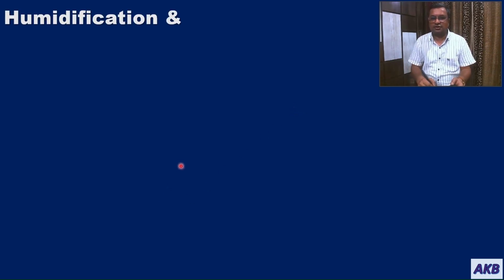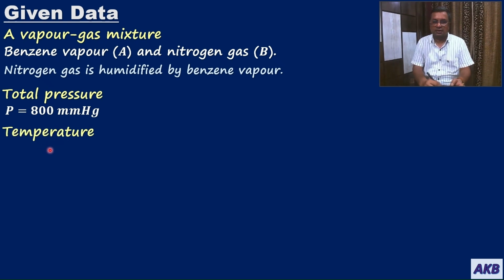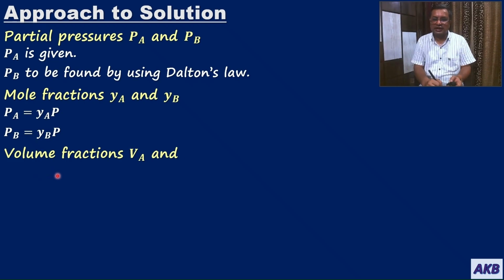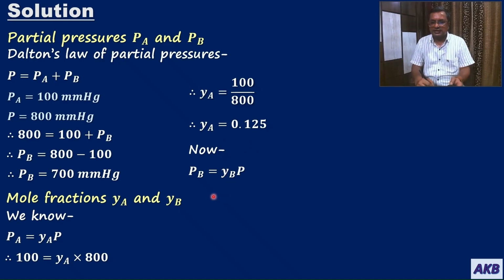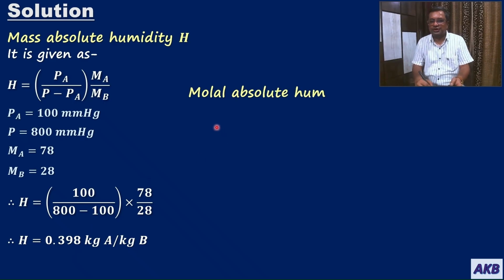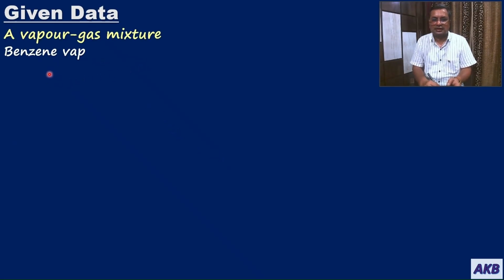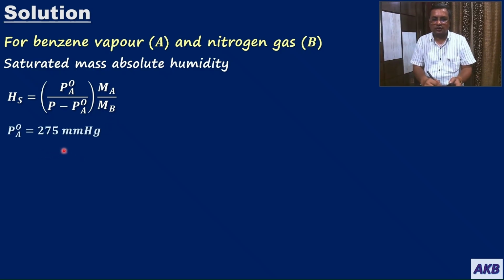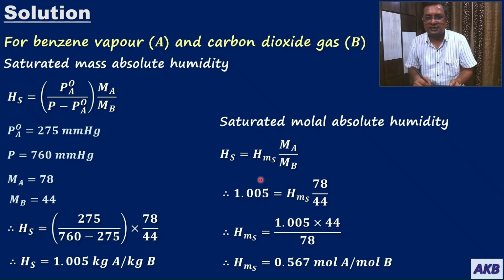Humidification and Dehumidification Part 5: Estimation of properties of vapour gas mixtures-I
Two numerical examples demonstrating the estimation of properties of vapour-gas mixtures are discussed in this video lecture.
Link to my playlist of Humidification and Dehumidification-